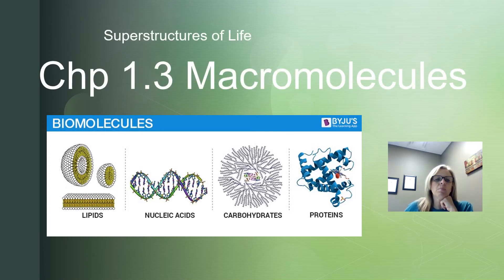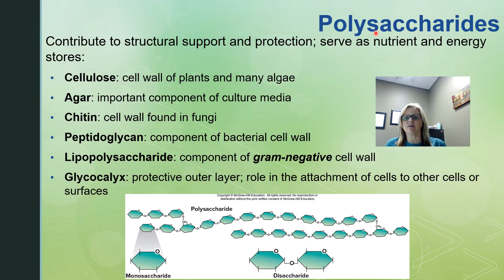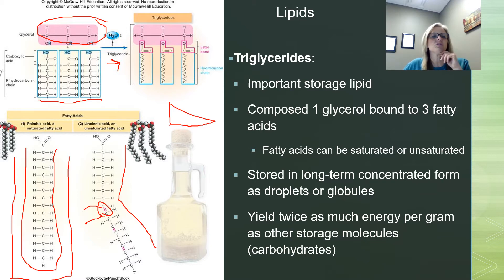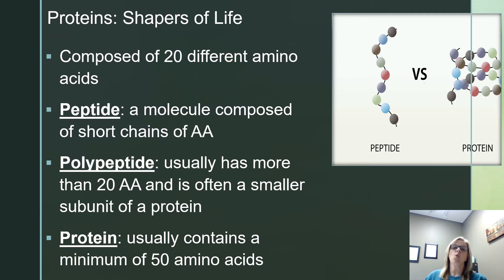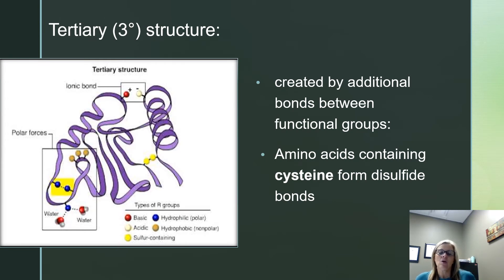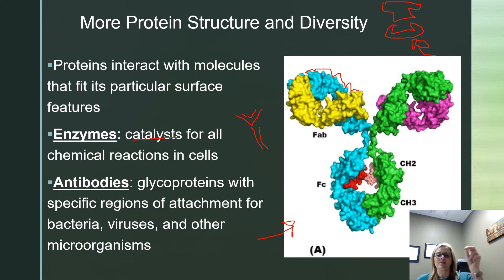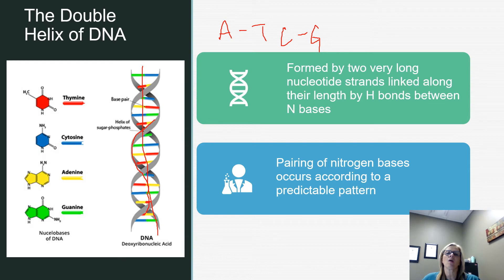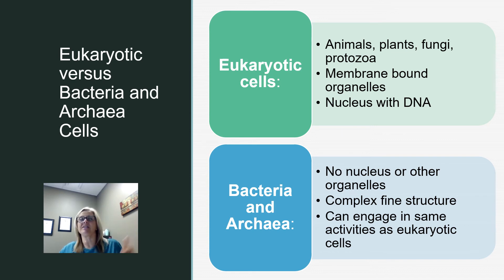Chp 1 3